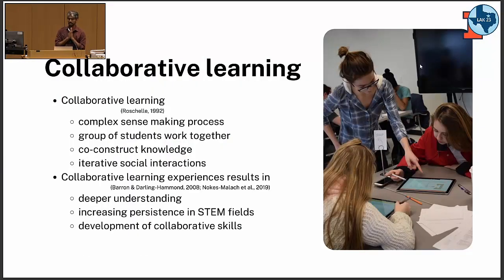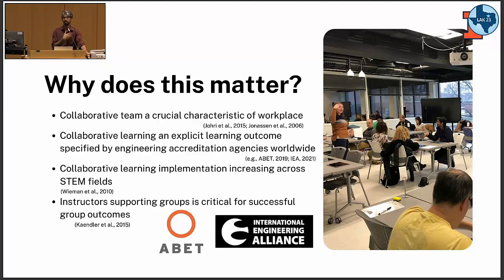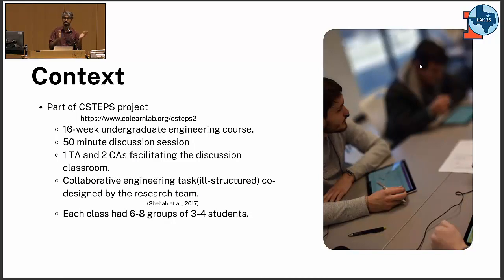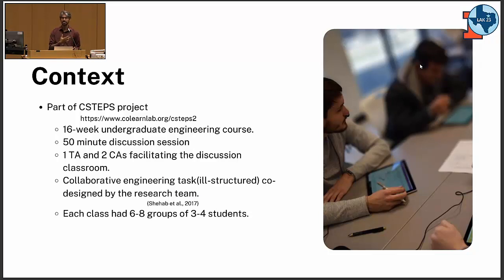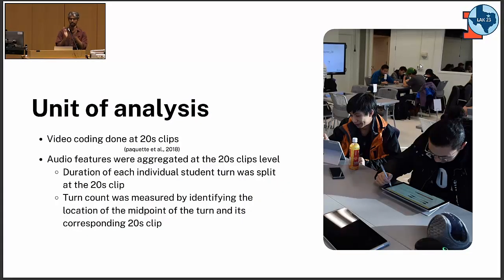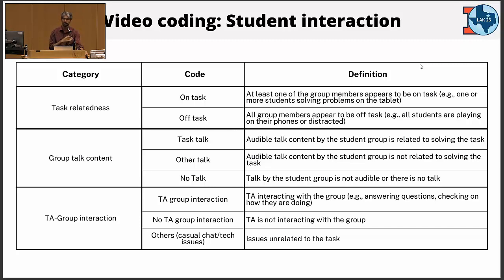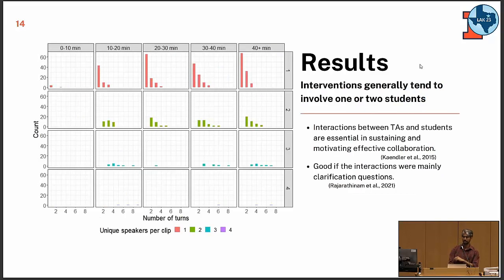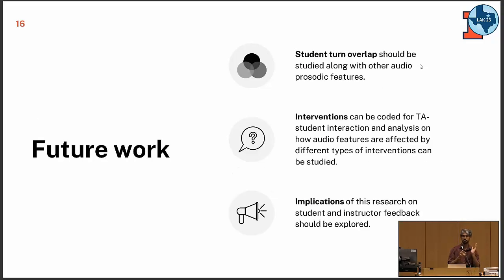Presenation B4-P2: Turn-taking analysis of small group collaboration in an engineering discussion...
Speaker: Robin Jephthah Rajarathinam
Recorded: March 16, 2023
Short paper

Abstract:
This preliminary study focuses on using voice activity detection (VAD) algorithms to extract turn information of small group work detected from recorded individual audio stream data from undergraduate engineering discussion sections. We found that individual audio data can be used to obtain features that can describe group work in noisy classrooms. We observed patterns in student turn taking and talk duration during various sections of the classroom which matched with the video coded data. Results show that high quality individual audio data can be effective in describing collaborative processes that occurs in the classroom. Future directions on using prosodic features and implications on how we can conceptualize collaborative group work using audio data are discussed.